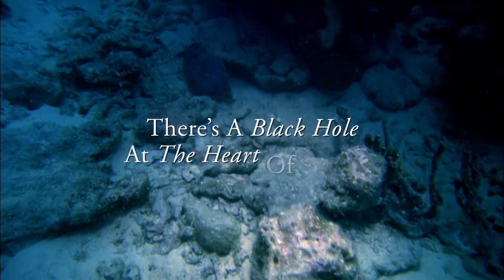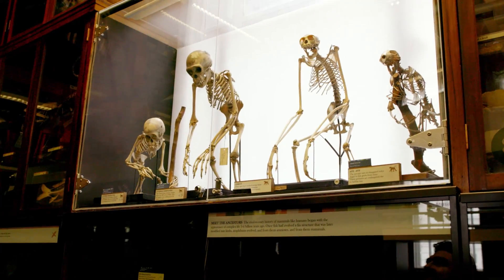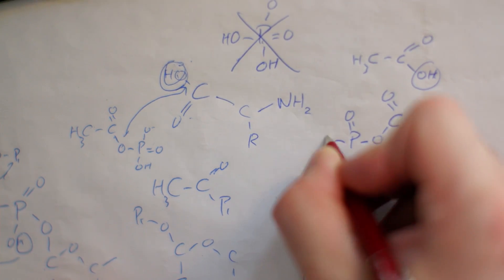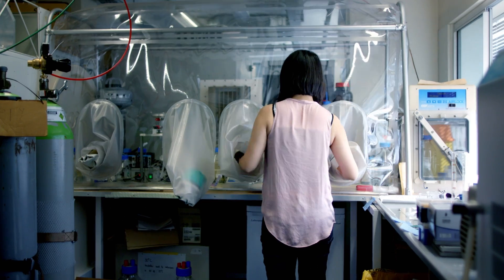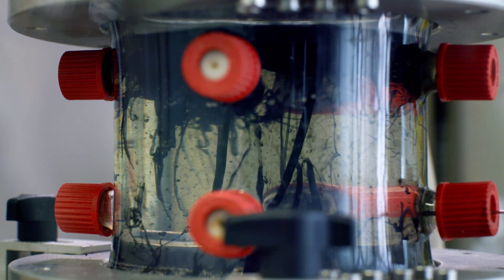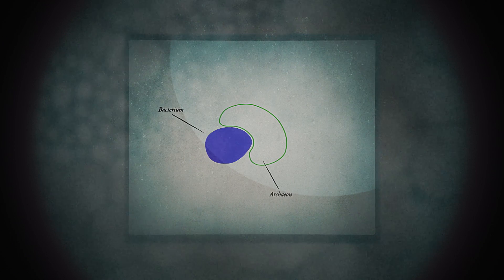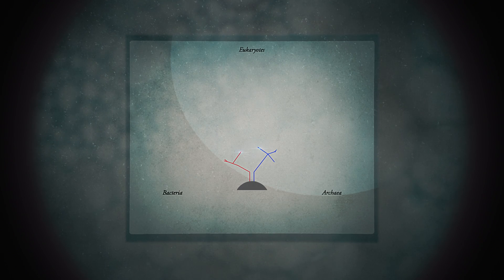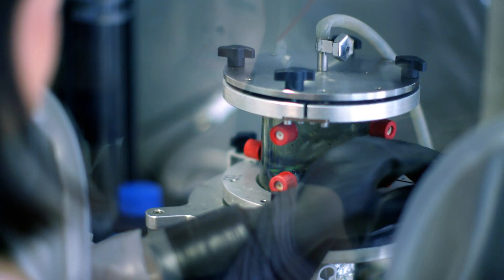The vital question with Nick Lane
At its heart, Nick Lane's work is an attempt to right a scientific wrong by getting people to fully appreciate the role that energy plays in all living things.

Nick argues that we can only start to answer these questions by fully appreciating the role of energy.